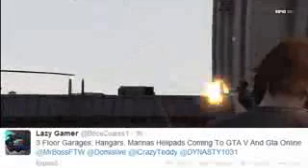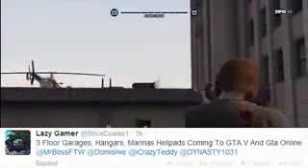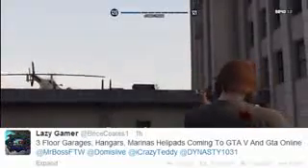GTA 5 ONLINE New DLC Details LEAKED Personal Hangars, Drug Dealing & More! GTA 5 DLC